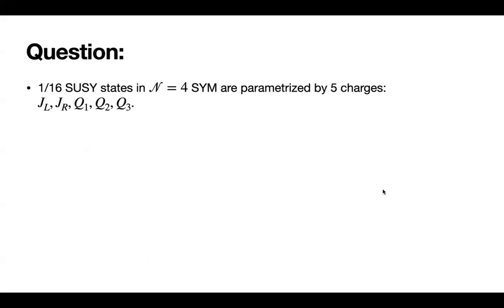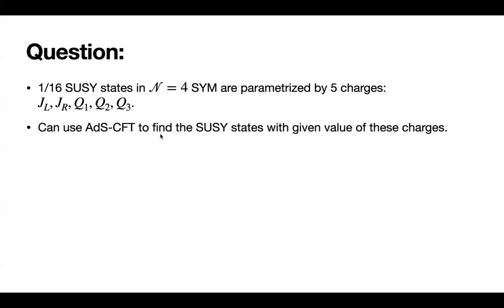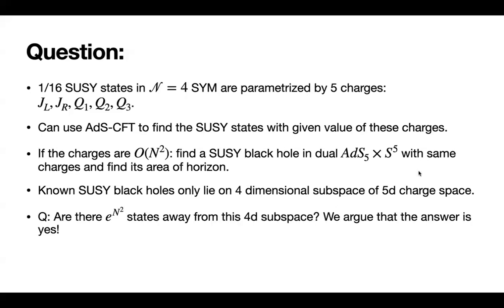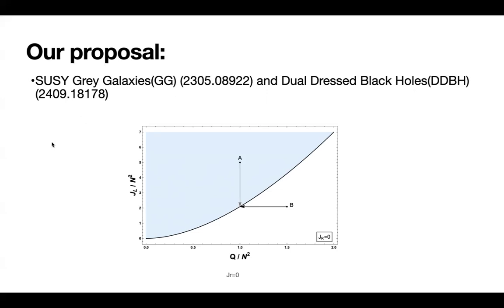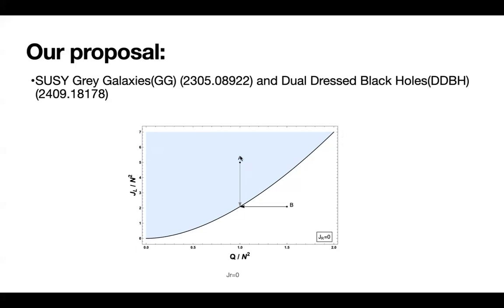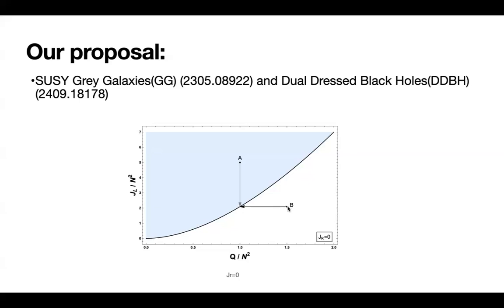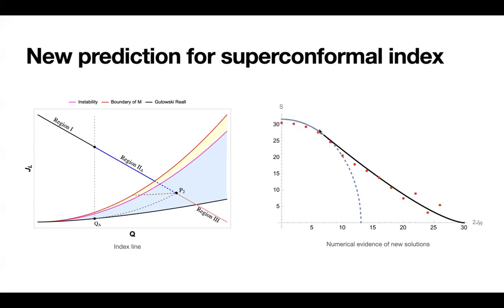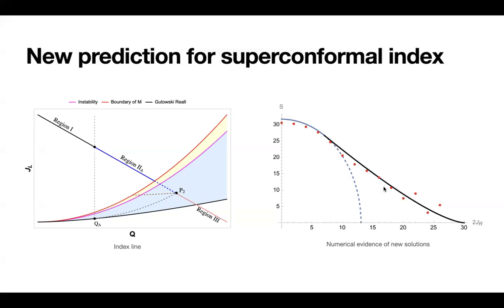Chintan Patel - New supersymmetric phases of N=4 super-Yang Mills theory